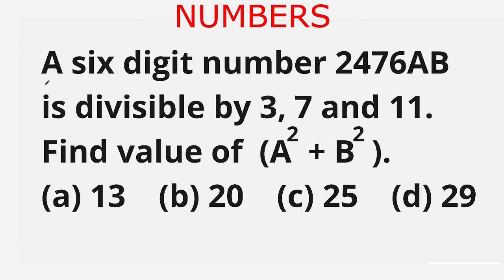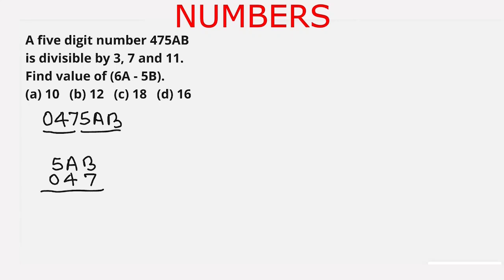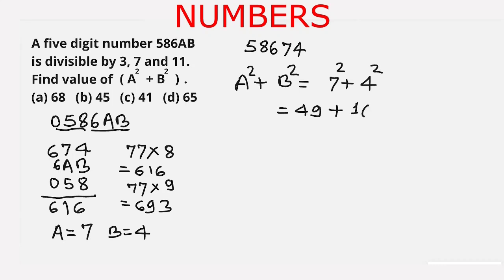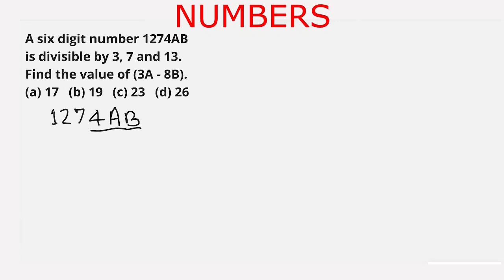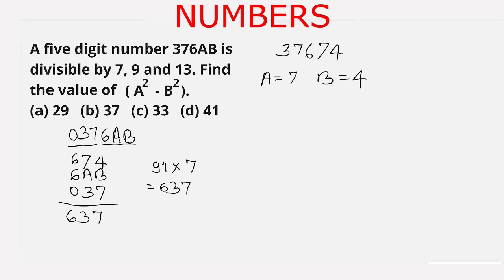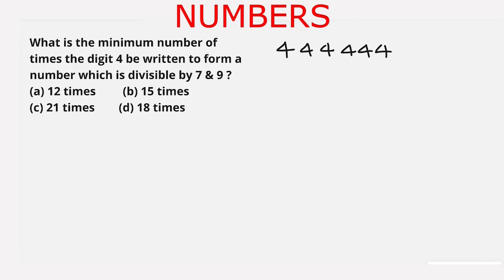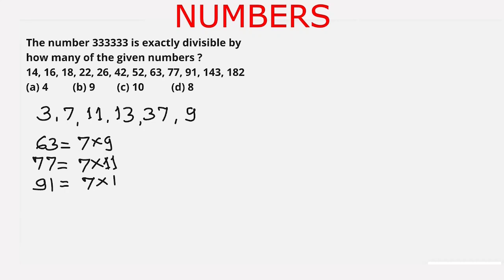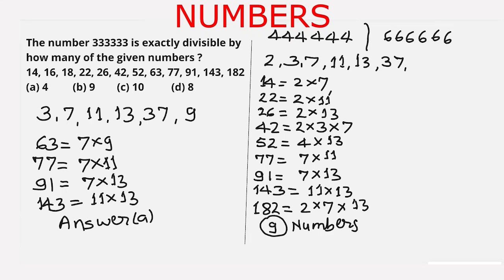Problems on Numbers | Part 8